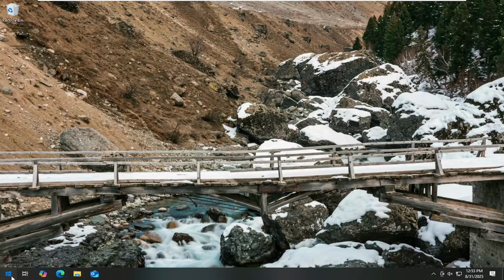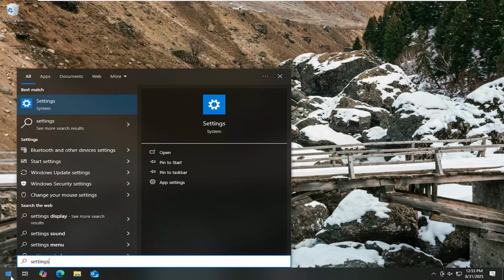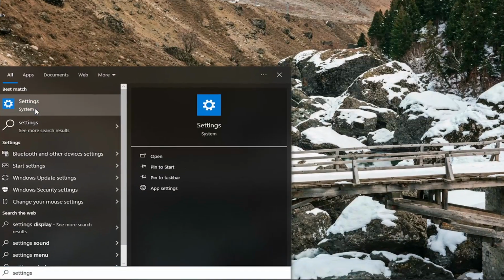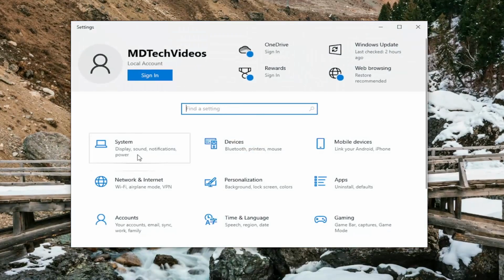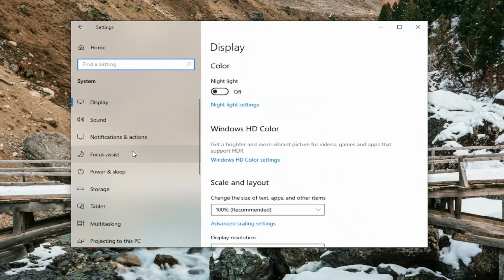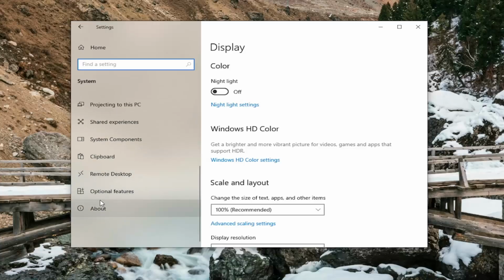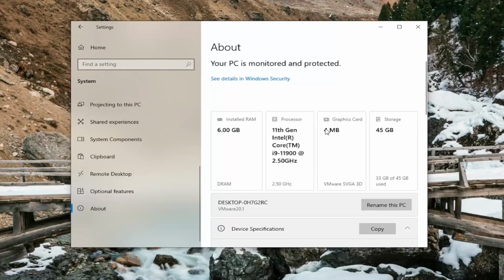How to Check RAM & Memory and System Specs on Windows 10 [Tutorial]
Checking RAM, memory, and overall system specifications on Windows 10 is essential for understanding your PC’s performance and compatibility with software. This tutorial provides a clear guide on how to quickly view detailed information about your system’s hardware, including installed memory and other key specifications. It helps users make informed decisions about upgrades, troubleshooting, or optimizing system performance. By following this guide, Windows 10 users can easily monitor their hardware and ensure their system meets the requirements for various applications and tasks.

Issues addressed in this tutorial:
Check RAM Windows 10
View memory Windows 10
System specs Windows 10
Windows 10 hardware information
Check installed memory Windows 10
View PC specifications Windows 10
Monitor system resources Windows 10
Windows 10 performance check
Check computer specs Windows 10
Windows 10 RAM and memory info